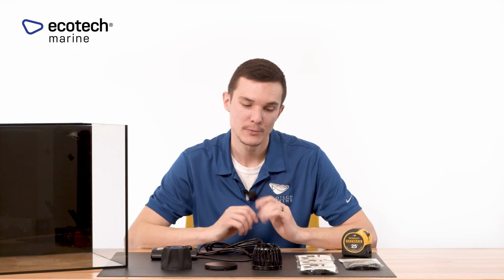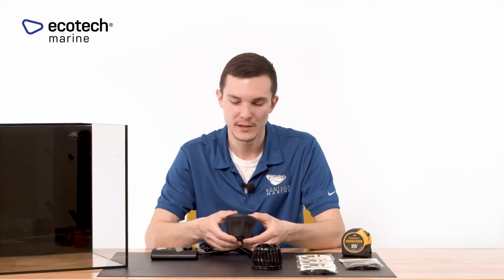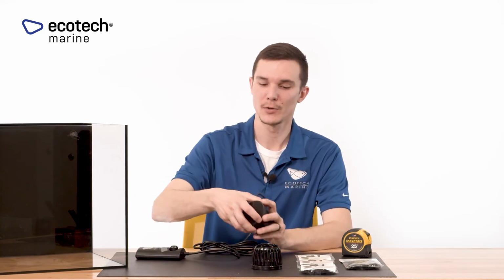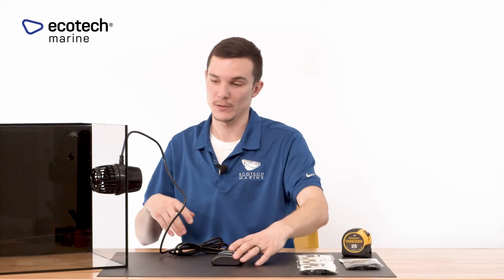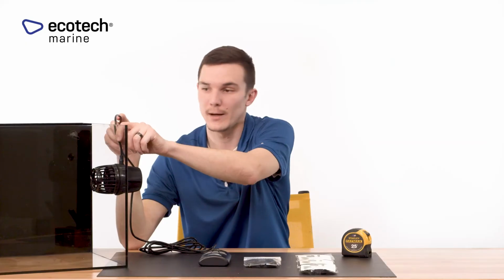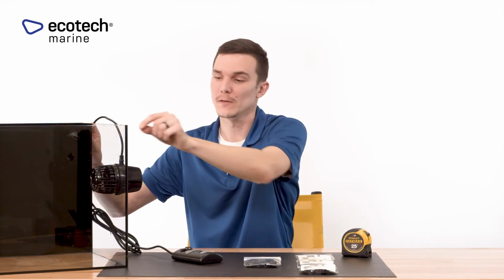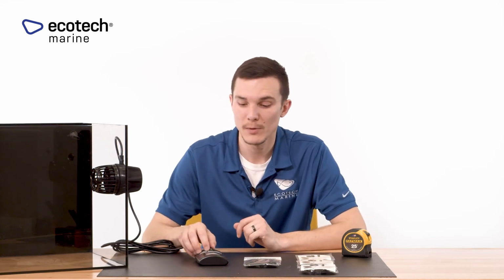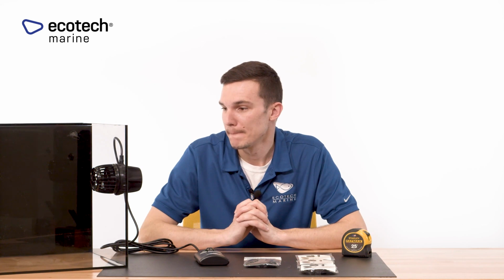EcoTech VorTech Alignment and Dryside Spacer Usage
We are a full line distributor for Ecotech Marine products and we offer same day shipping, a rewards points program, marine livestock and much more.